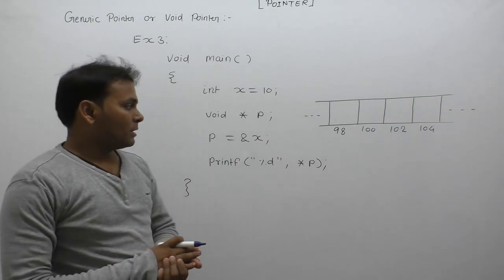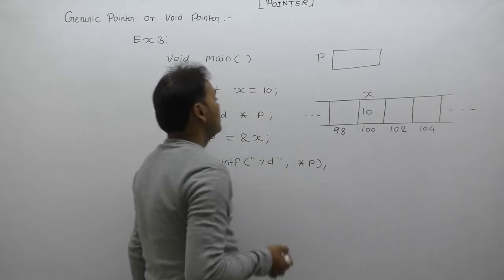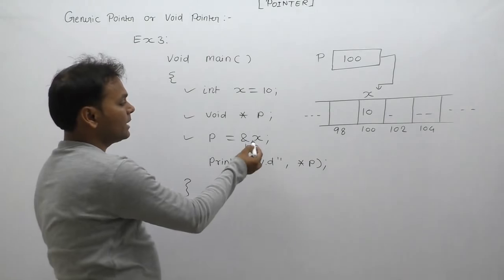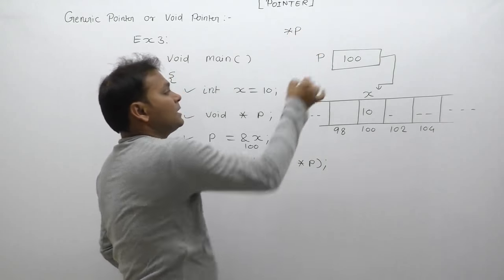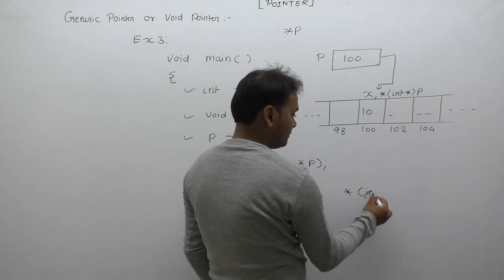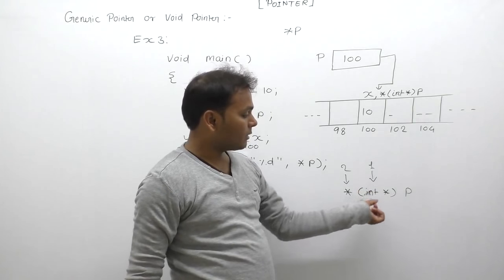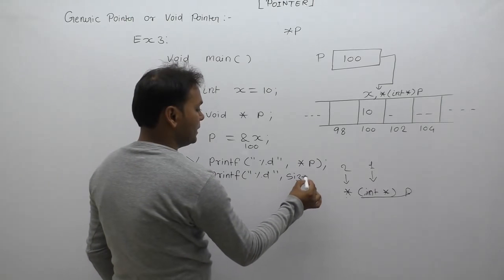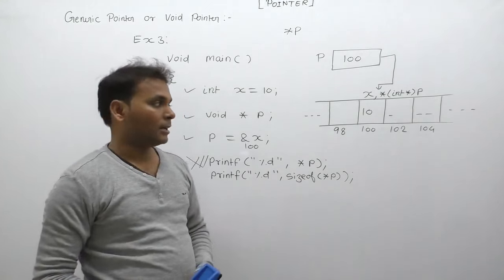Void pointer example in c| Examples of pointer in c| Technical interview questions in c| Part704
C Program: Void pointer example in c| Examples of pointer in c| Technical interview questions in c